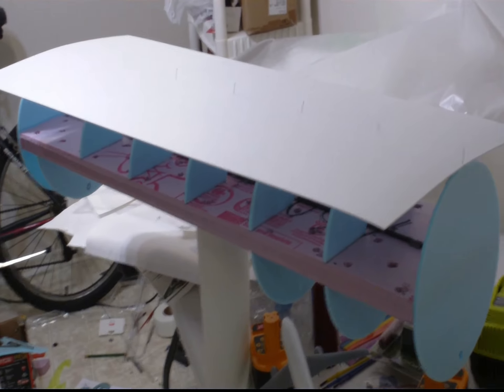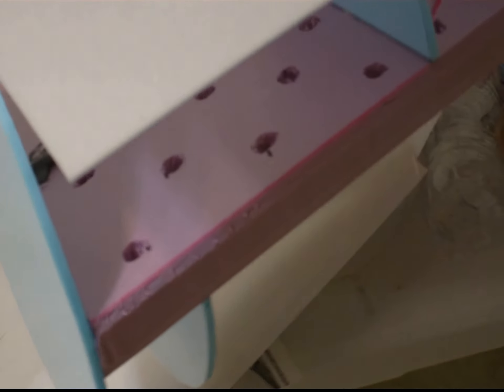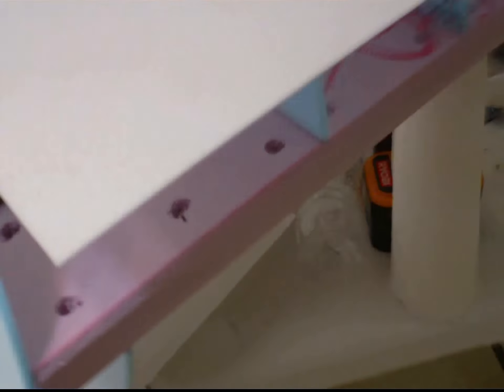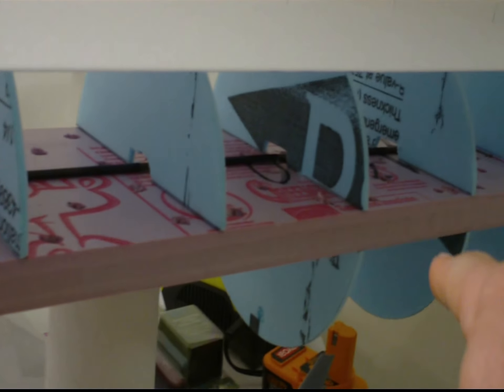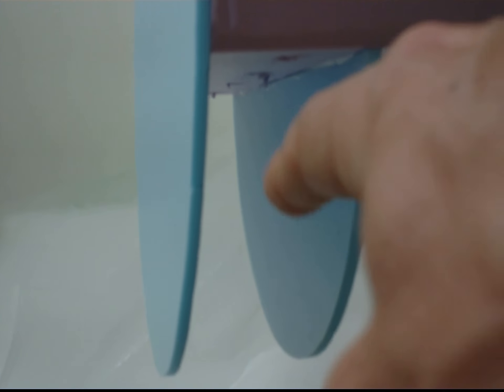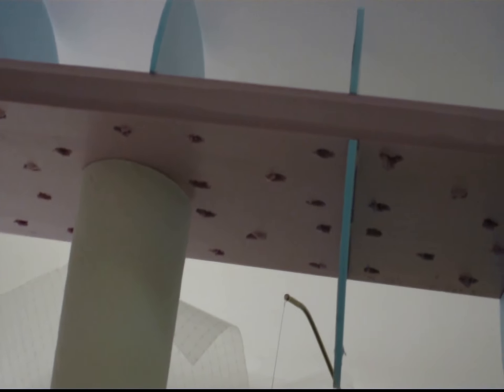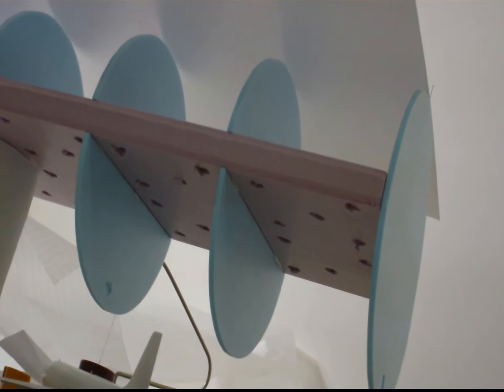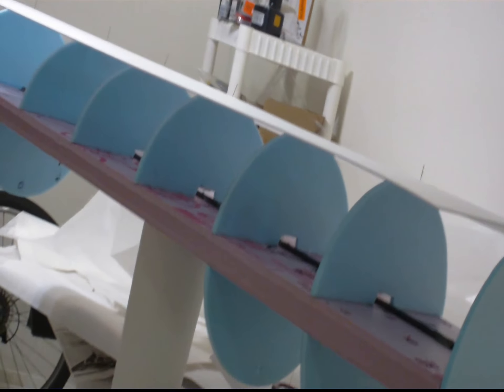How to build a 7 Foot Airbus A300 RC EDF airliner Part-12